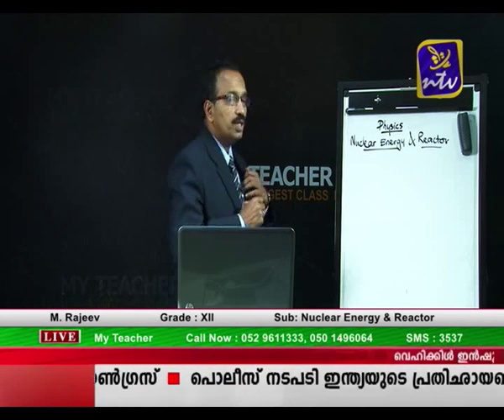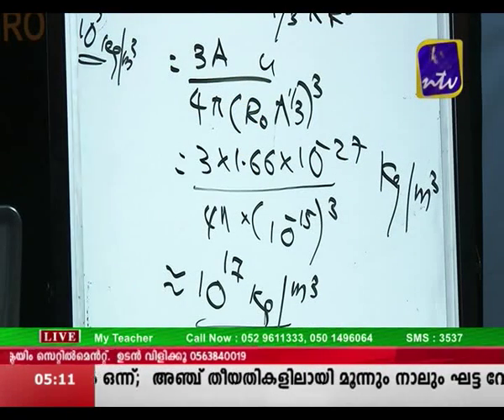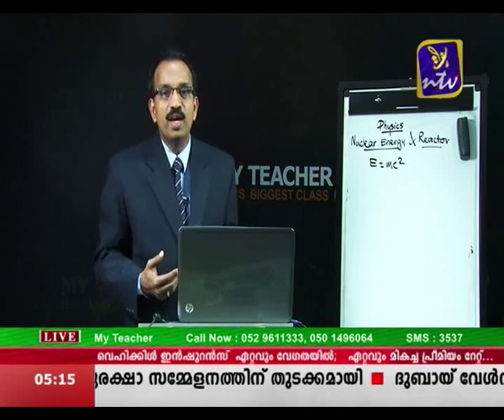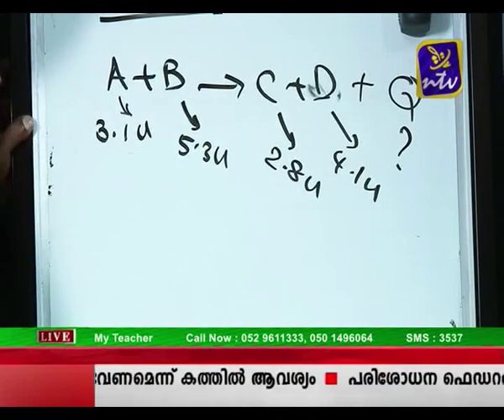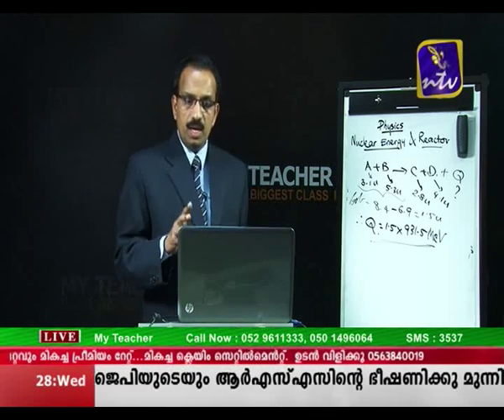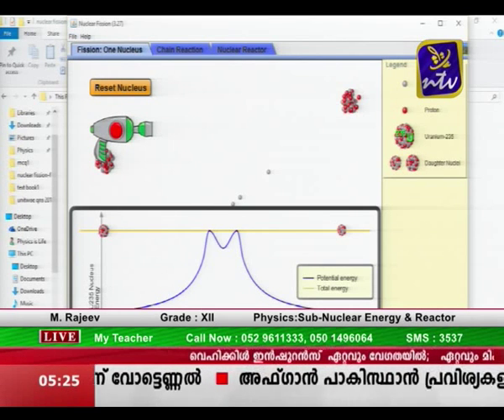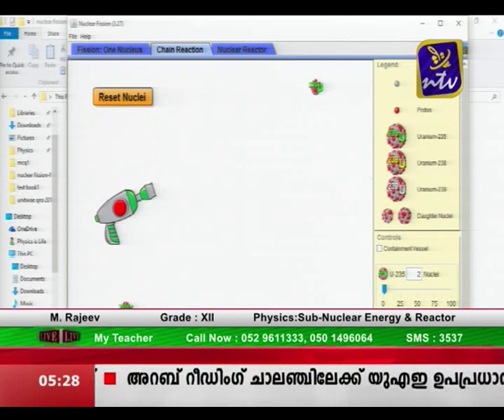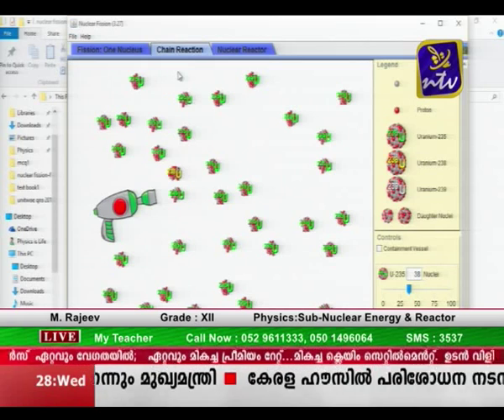My Teacher Oct 28 Grade XII , Physics Part 1 (Nuclear Energy & Reactor)